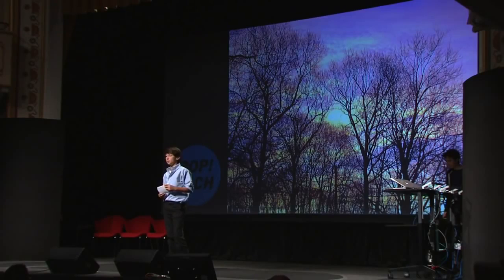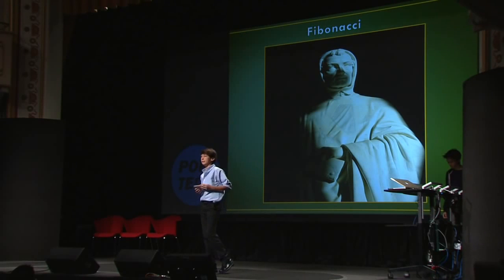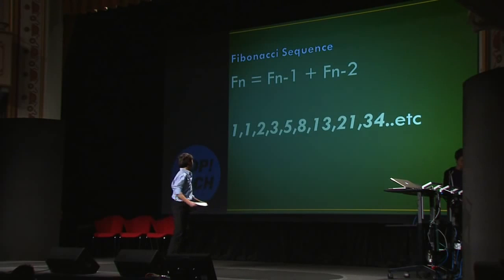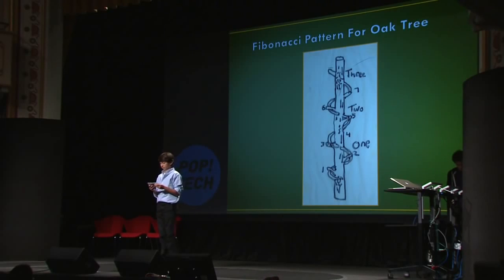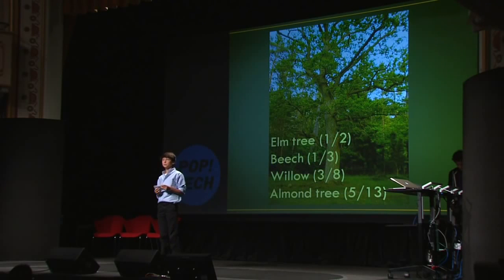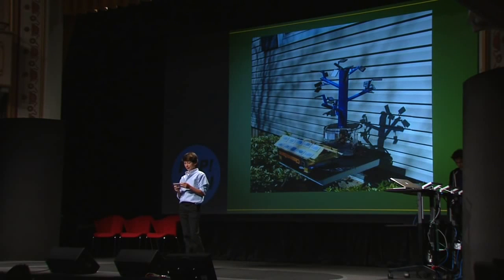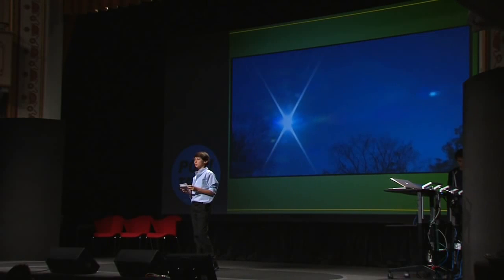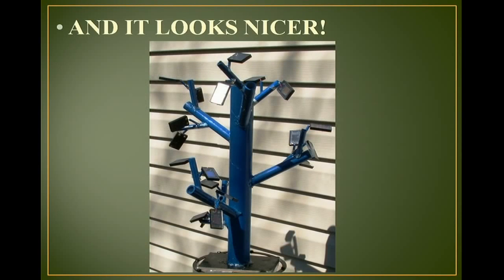Aidan Dwyer Better solar designs YouTube